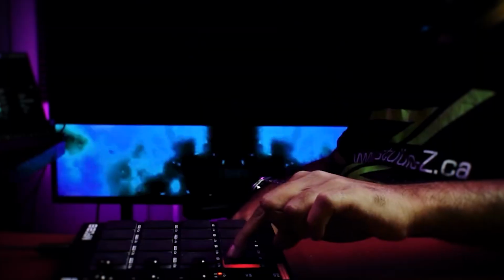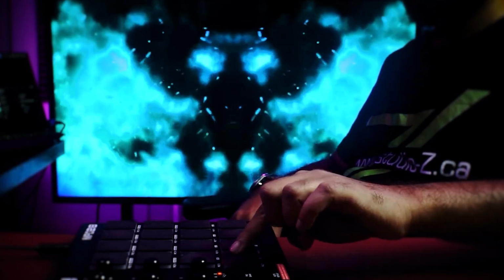The Ultimate Guide to VJ MIDI Controllers for Beginners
Ever been lost in the world of MIDI controllers, wondering what all those faders and knobs actually do? Or worse—ended up buying one that looked great but turned out to be useless? In this episode of All About Stage Shows, we break it all down so you don’t make the same mistakes.

From the basics of what MIDI really is, to the different types of controls and how they connect to your VJ software—we're unpacking it all. You'll learn what matters, what doesn’t, and how to start smart without breaking the bank.

We also reveal what experienced VJs look for in a controller, and how to build a long-term connection with your gear. Trust me, by the end of this video, you’ll see MIDI controllers in a whole new light.

✅Start projecting mapping today with HeavyM

🔹Get Start as VJ! : https: //

🔹VJ bank used Gulf Oasia
https: //studio-z.ca/product/vj-bank-2-gulf-oasis/